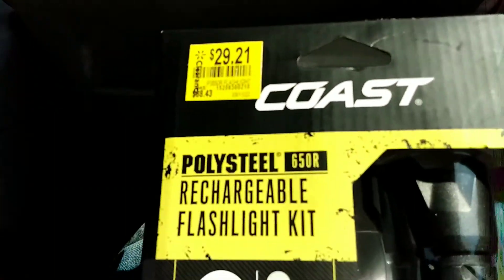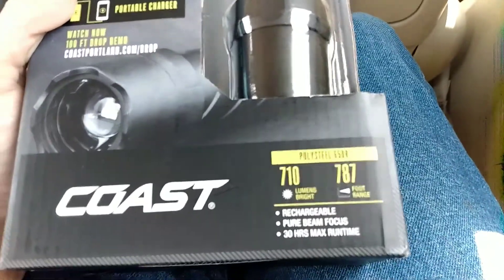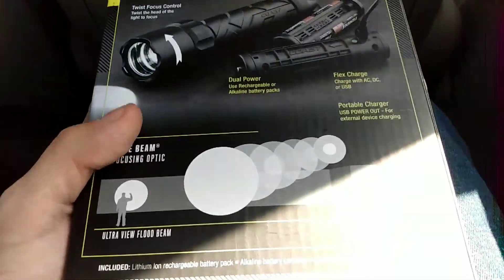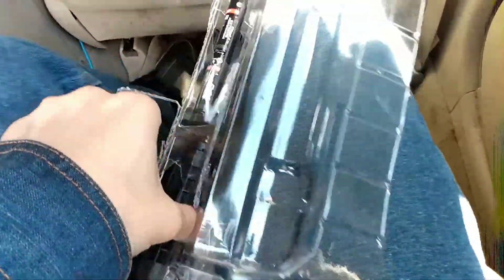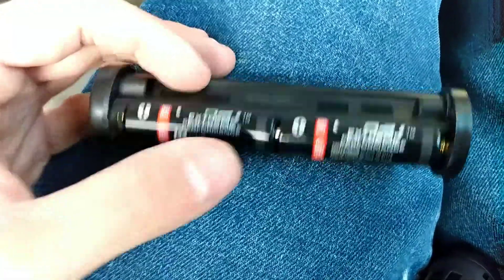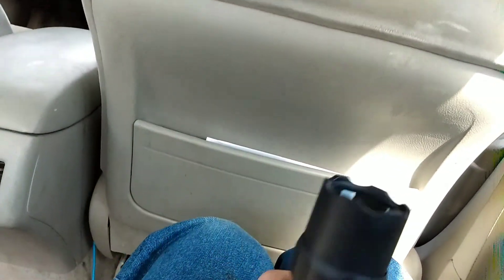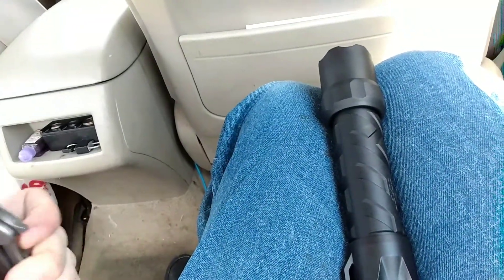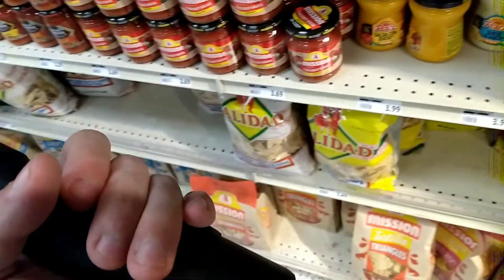Unboxing & 1st impressions - Coast Polysteel 650R Rechargable Flashlight Kit